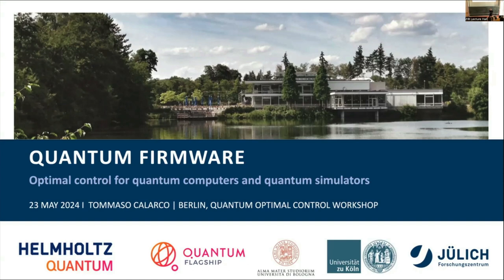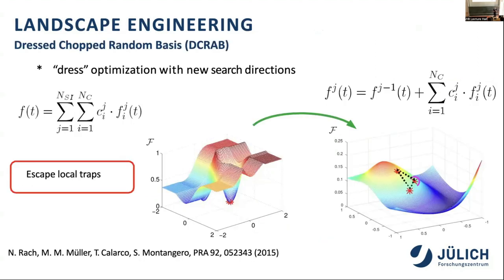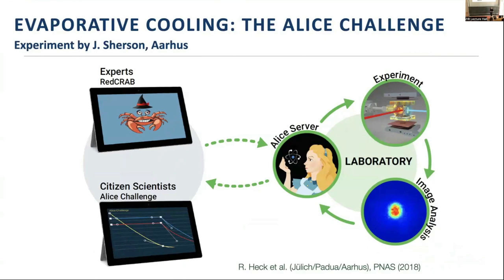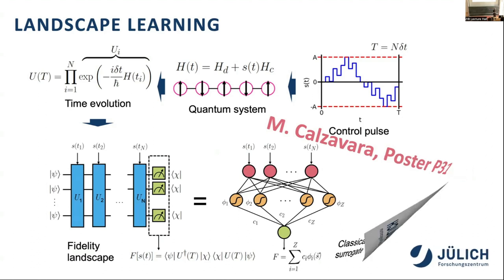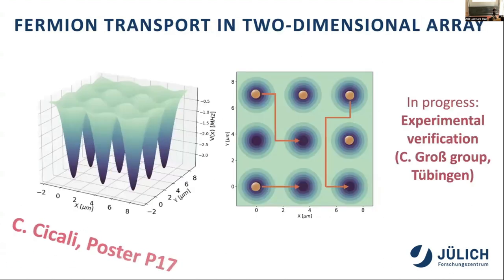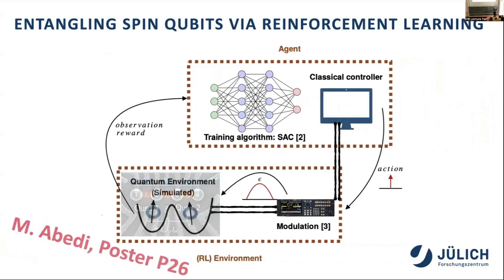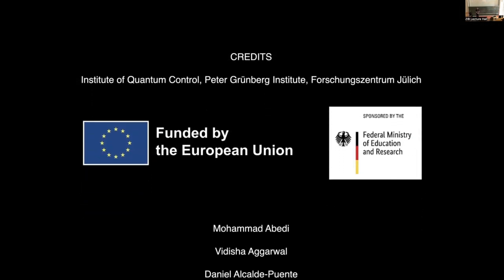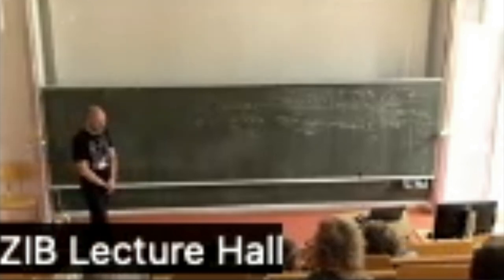Tommaso Calarco - Quantum Firmware